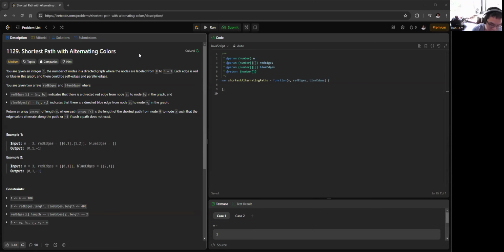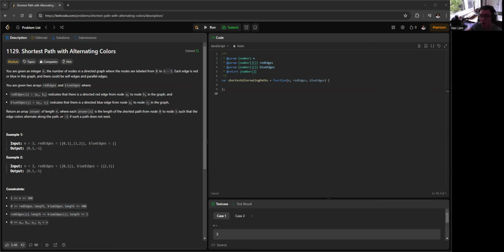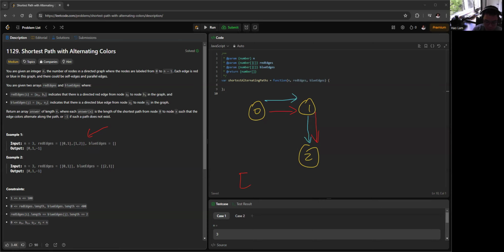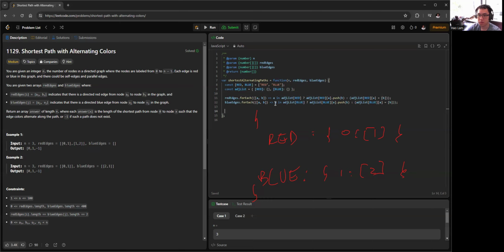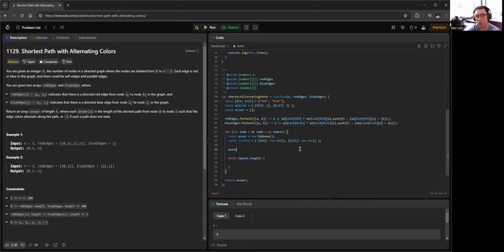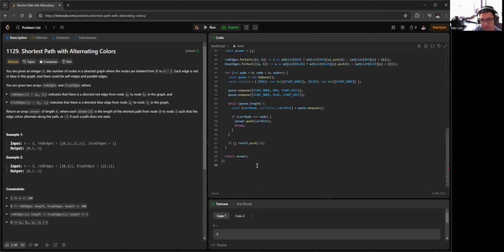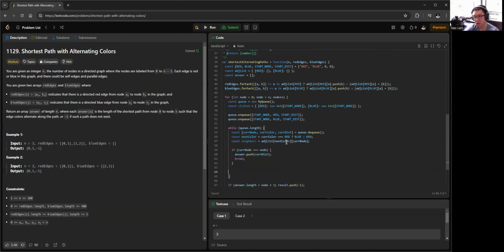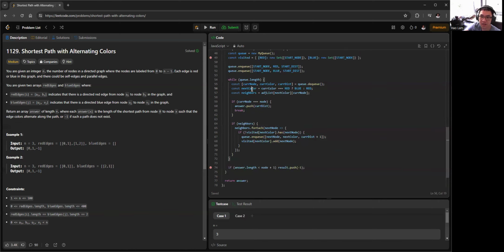Problem #1129 - Shortest Path with Alternating Colors